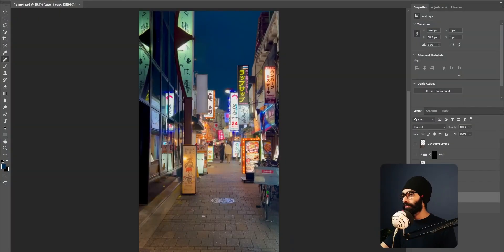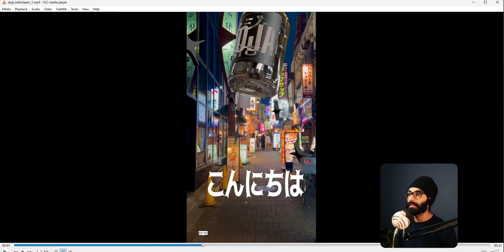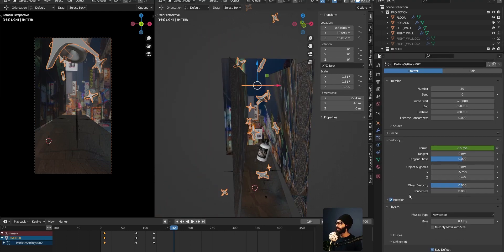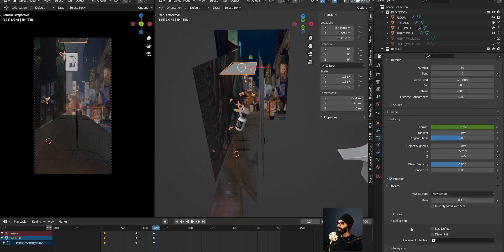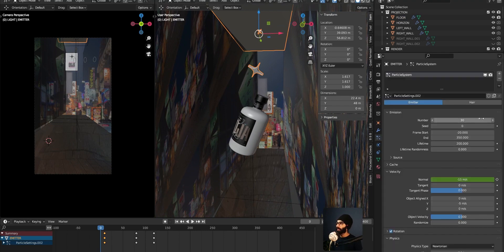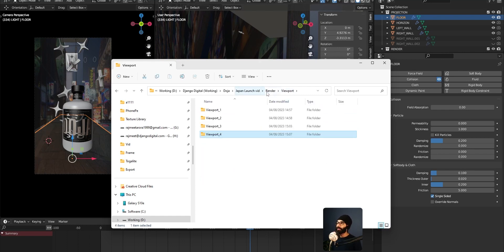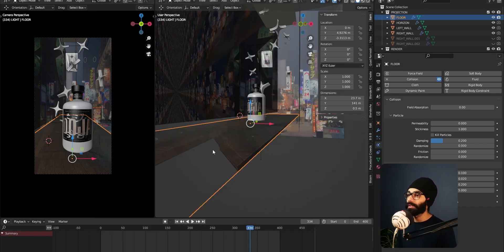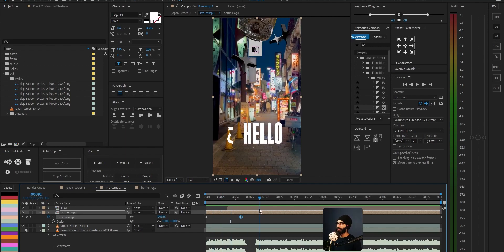Bouncing particles on floor (don't seep thru) | SHADOW CATCHER